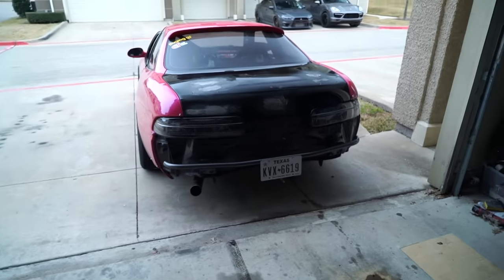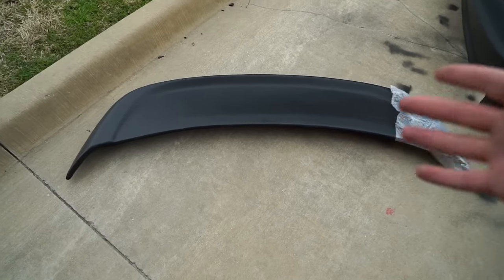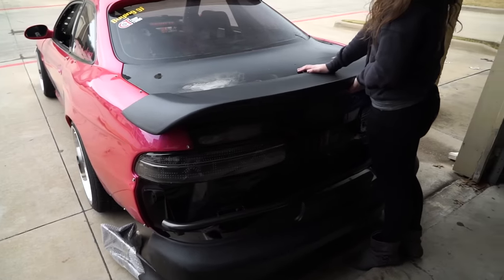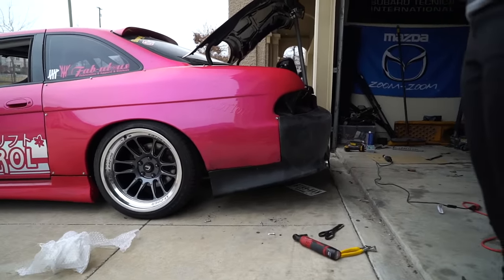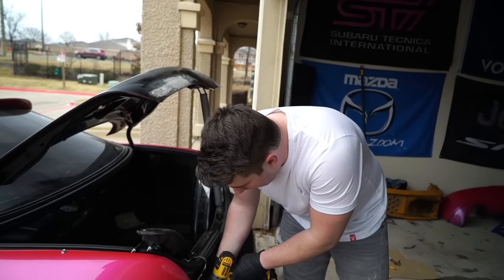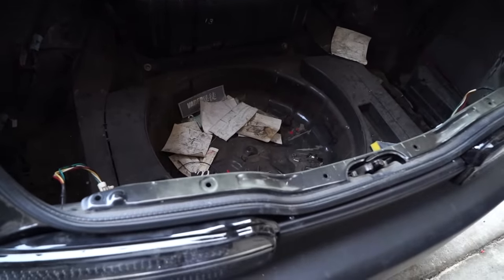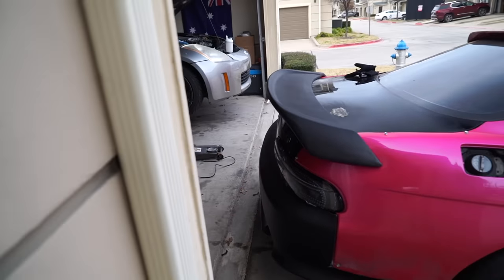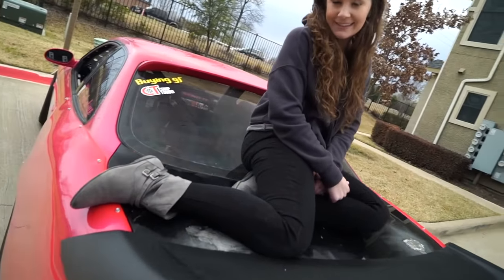NEW WING & BODY KIT for the SC300! - Making the SC300 clean again